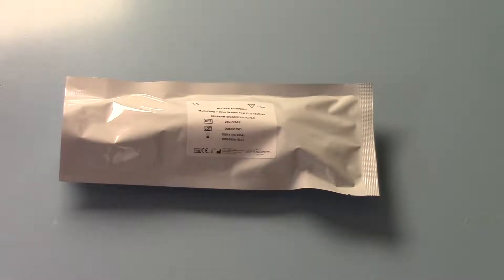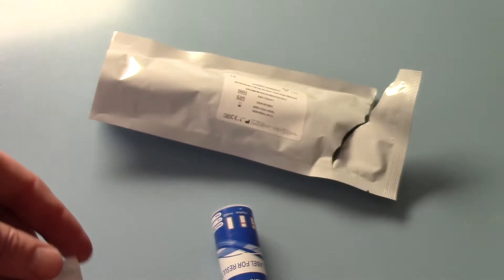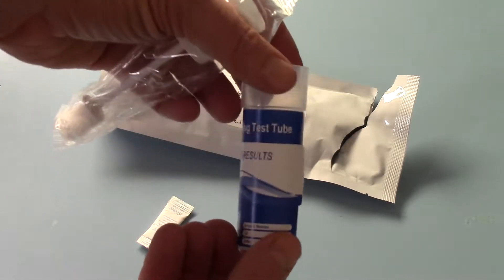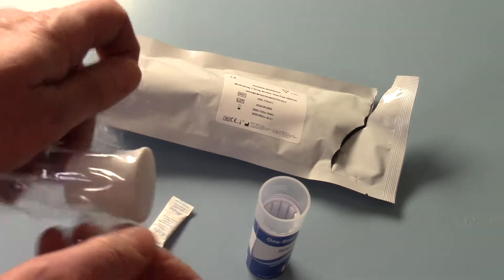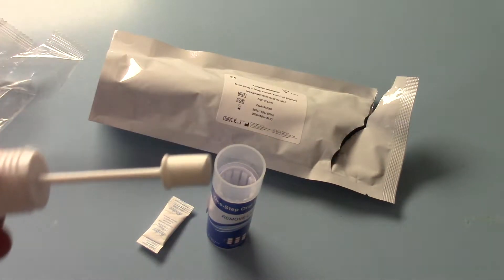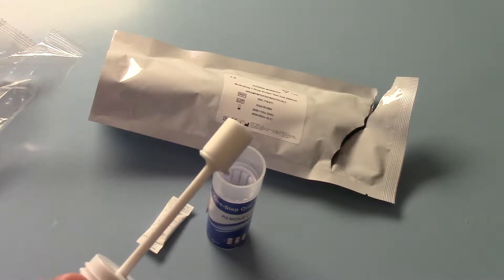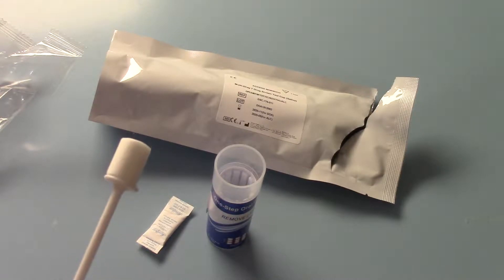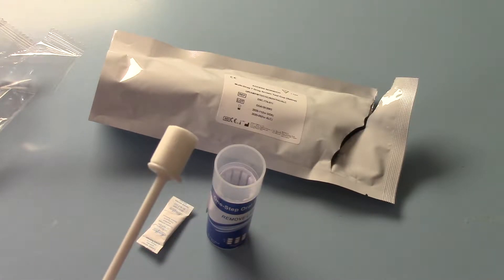Nobex 7 in 1 saliva drug test kits demonstration video part 2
NOBEX 7 in 1 saliva barrel test kits demonstrated. What is in the packet and how to run a test.